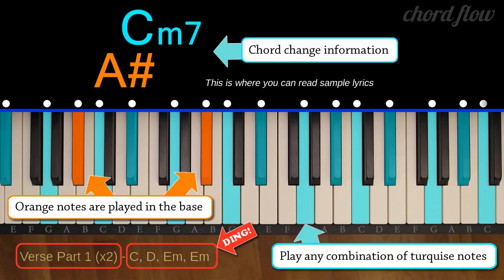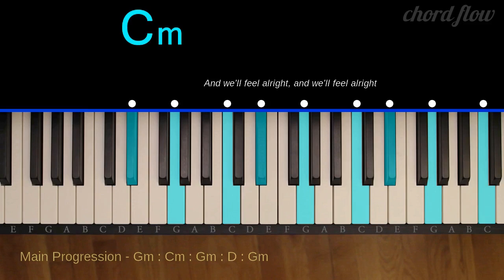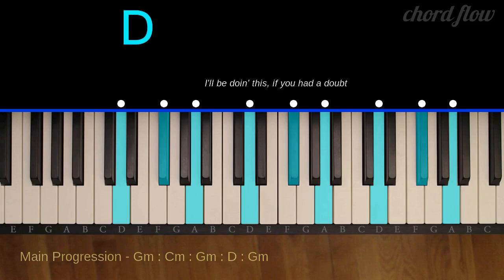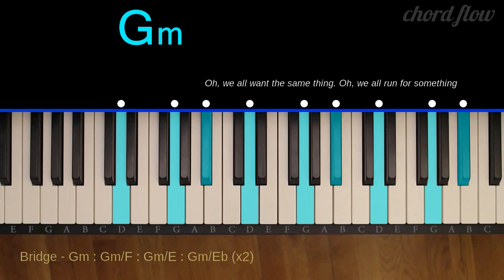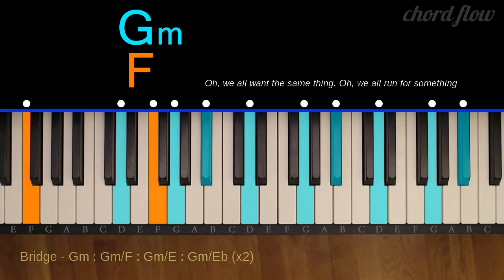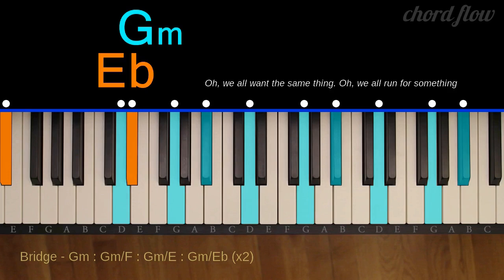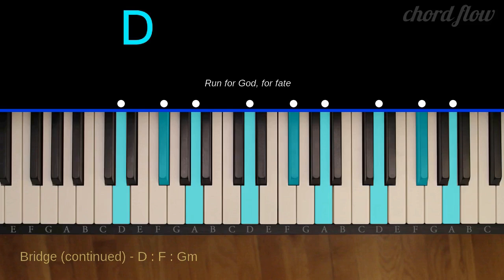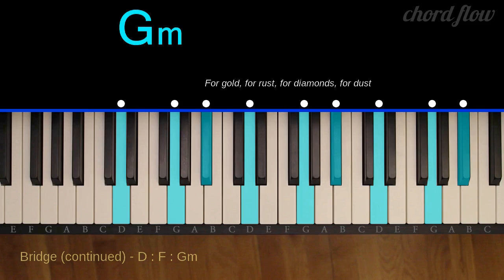How to Play "Love Runs Out" Piano Tutorial (OneRepublic)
In this Chord Flow piano tutorial I show you how to play "Love Runs Out" by OneRepublic. Just play any combination of the highlighted notes to play the chord. The idea is that you should kind of mess around with the chord progression and play inversions that feel good in your hands. Music is meant to be played, so go ahead and play. I can't promise that I'll be able to get to every request because I get quite a lot of them, but I will at least do my best to consider your recommendations.

Love Runs Out Lyrics:

I'll be your light, your match, your burning sun,
I'll be the bright, in black that's makin' you run.
And we'll feel alright, and we'll feel alright,
'Cause we'll work it out, yeah we'll work it out.

I'll be doin' this, if you had a doubt,
'Til the love runs out, 'til the love runs out.

I'll be your ghost, your game, your stadium.
I'll be your fifty-thousand clapping like one.
And I feel alright, and I feel alright,
'Cause I worked it out, yeah I worked it out.

I got my mind made up, man, I can't let go.
I'm killing every second 'til it saves my soul.
(Ooh) I'll be running, (Ooh) I'll be running,
And we'll start a fire, and we'll shut it down,

There's a maniac out in front of me.
Got an angel on my shoulder, and Mestopheles.
but mama raised me good, mama raised me right.
Mama said, "Do what you want, say prayers at night,"
And I'm saying them, 'cause I'm so devout.
'Til the love runs out, 'til the love runs out, yeah.

Oh, we all want the same thing.
Oh, we all run for something.
run for God, for fate,
For love, for hate,
For gold, for rust,
For diamonds, for dust.

'Cause we'll work it out, yes, we'll work it out.
'Til the love runs out.